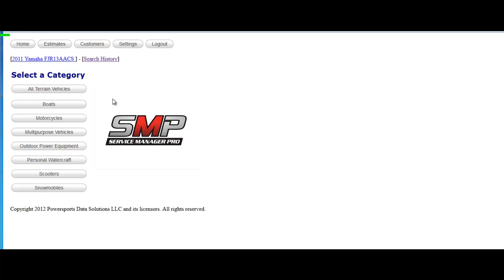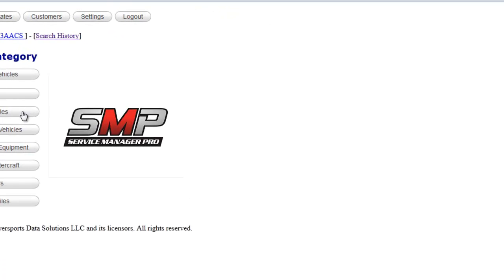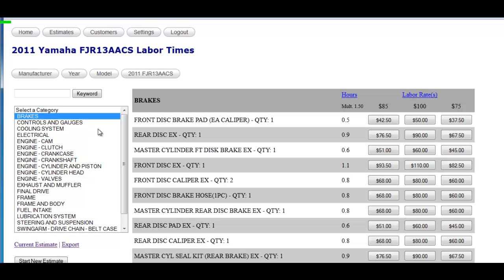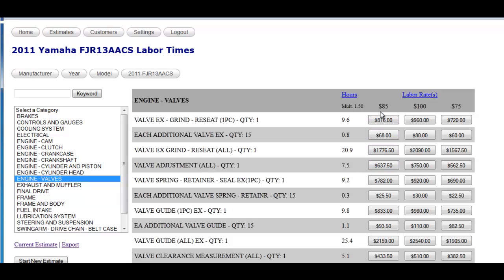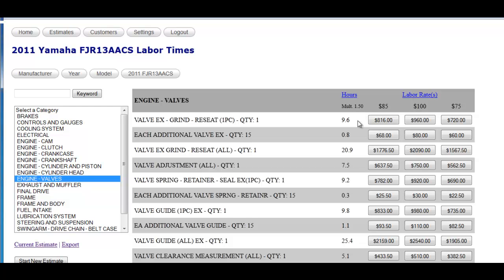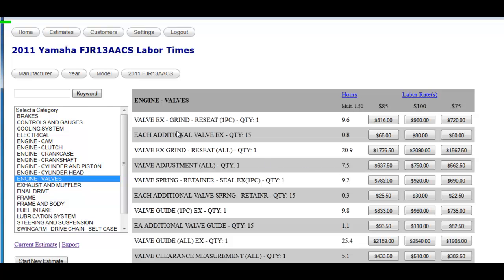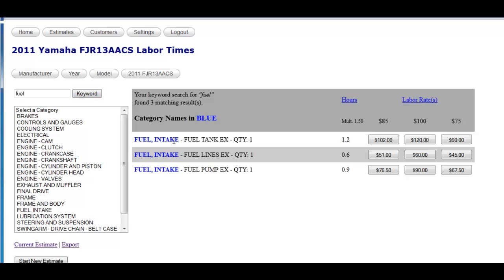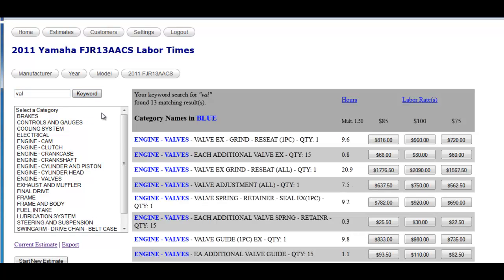Motorcycle Labor Guide Service Manager Pro Navigation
Motorcycle Labor Guide Service Manager pro.  This video will show you how to navigate through Service manager Pro and view labor operations